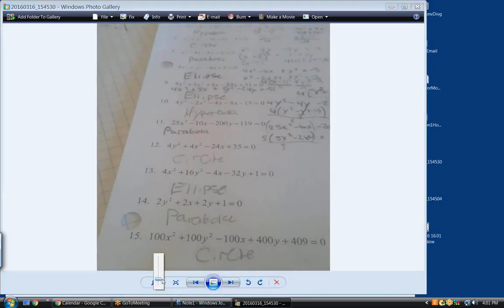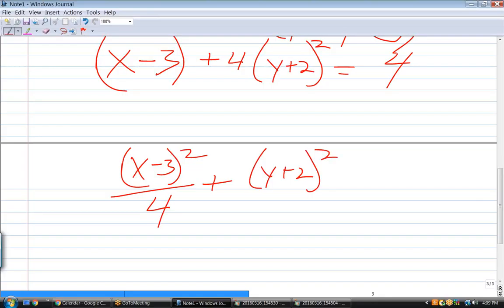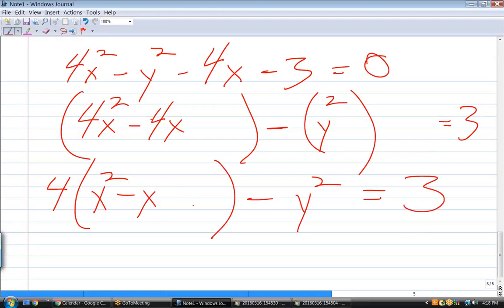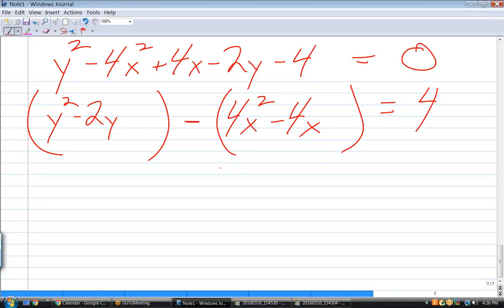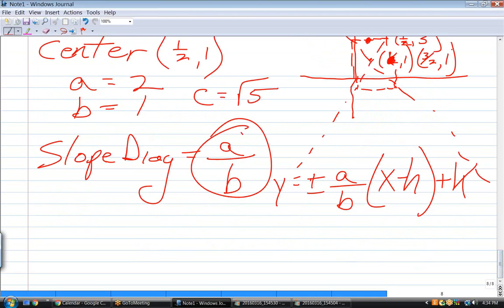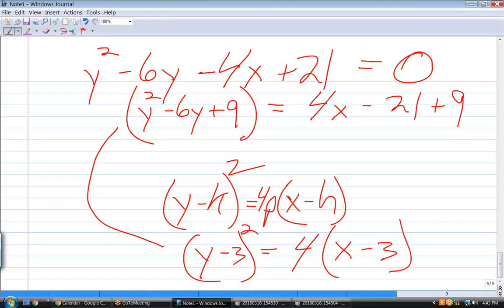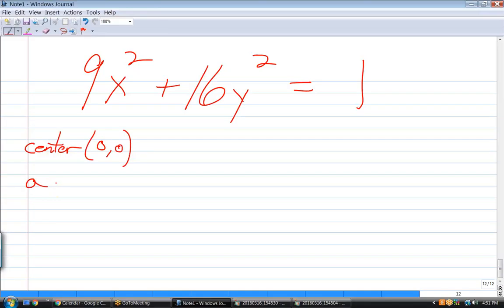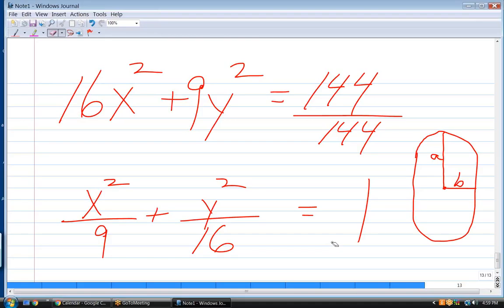Online precalculus tutoring, Conics MH031616